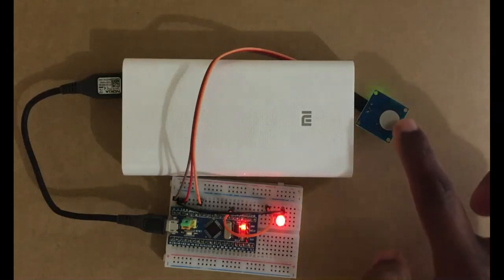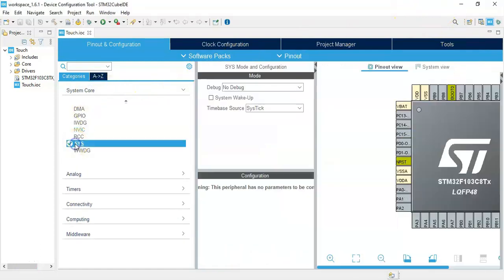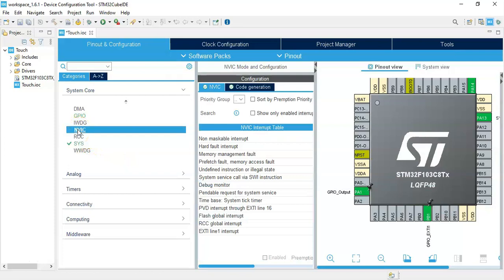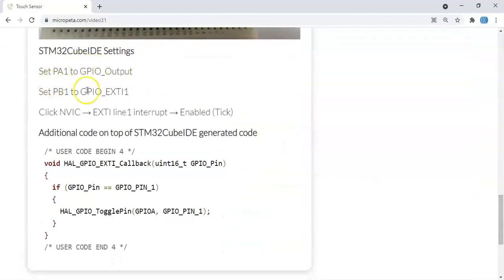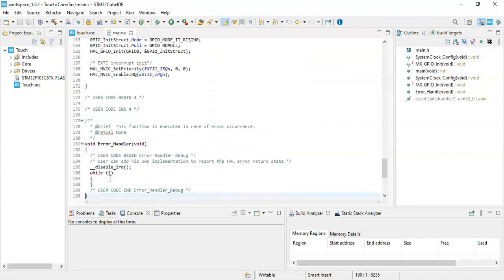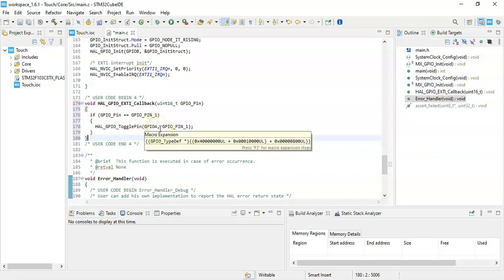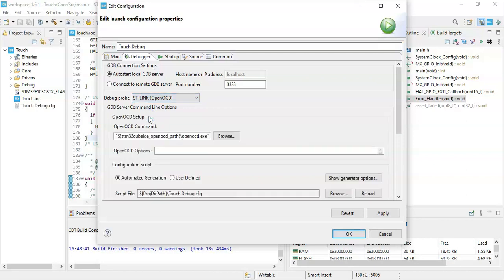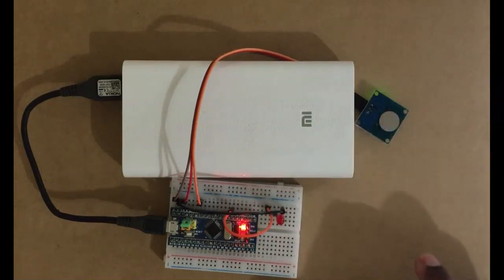31. STM32CubeIDE Touch Sensor. GPIO Interrupt with STM32F103C8T6